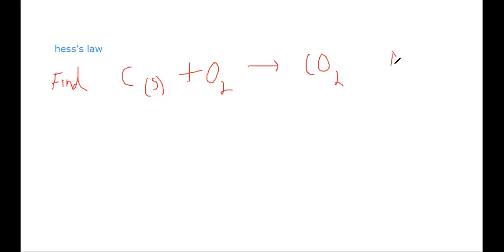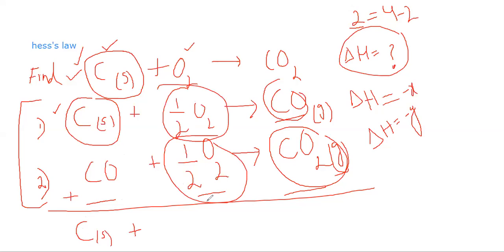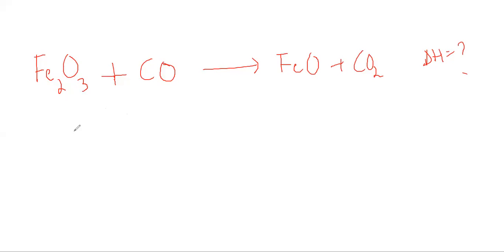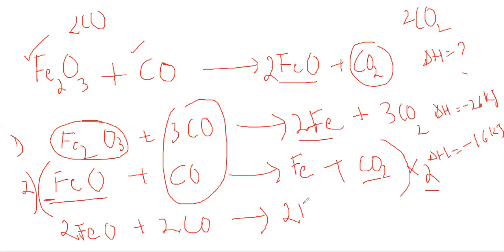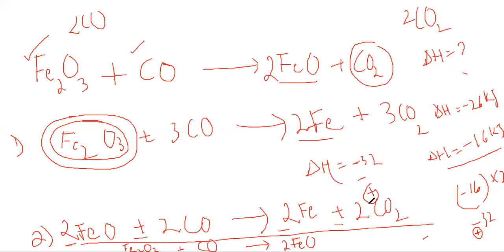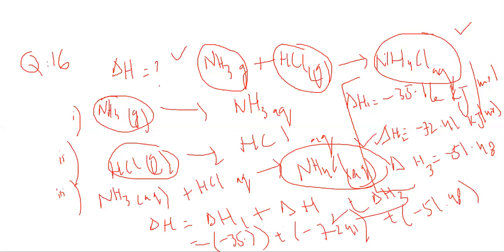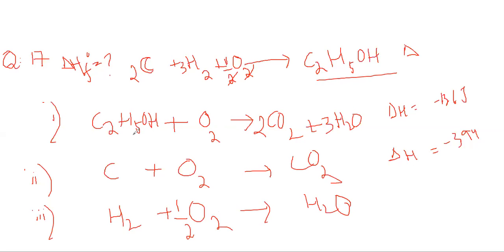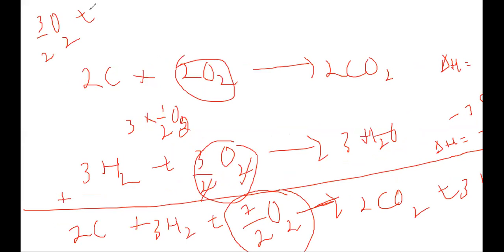Numericals PART II ( Q:16 and 17)